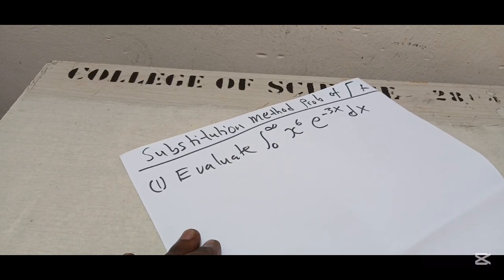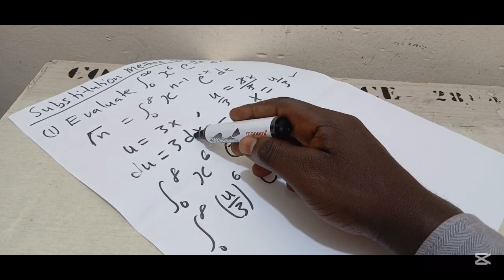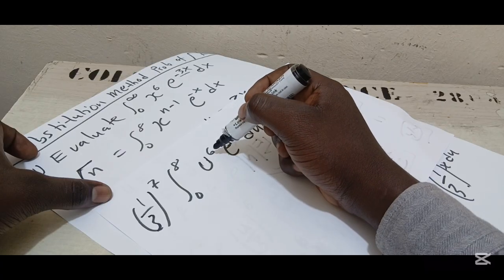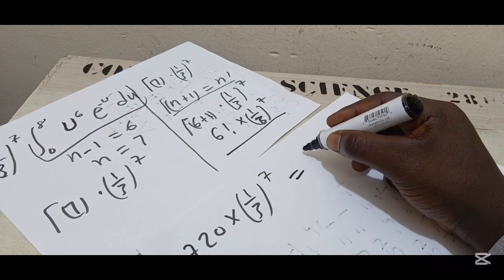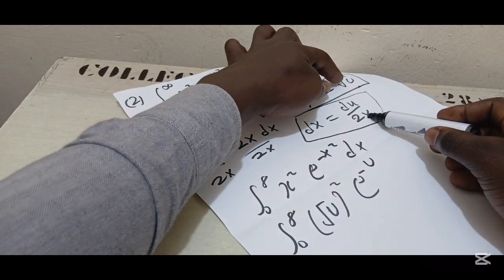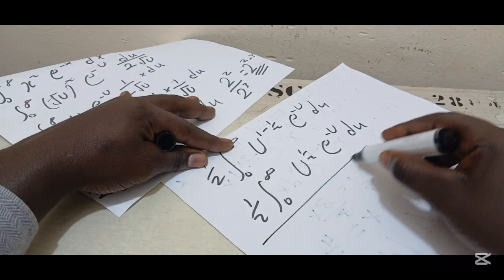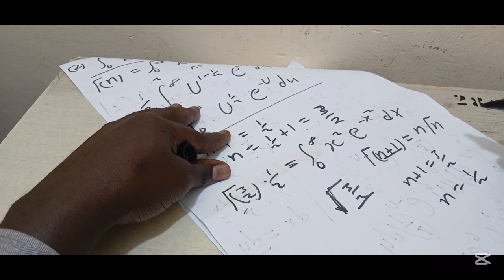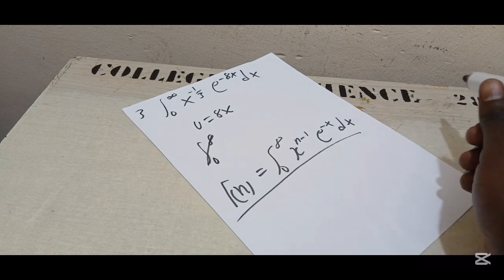✅️ 3-How to Solve Gamma Functions by Substitution | Simplified Math Guide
In this tutorial, we explore how to solve gamma functions using the substitution method, a useful approach that simplifies the evaluation of gamma integrals. This method helps break down complex expressions into solvable forms, especially when working with non-integer values.

✅ What You’ll Learn:
A quick review of the gamma function and its importance
Substitution techniques used in solving Γ(n)
Step-by-step examples for fractional and whole numbers
How to simplify gamma integrals using substitution

This video is perfect for students of calculus, engineering, physics, and anyone interested in special functions in mathematics.